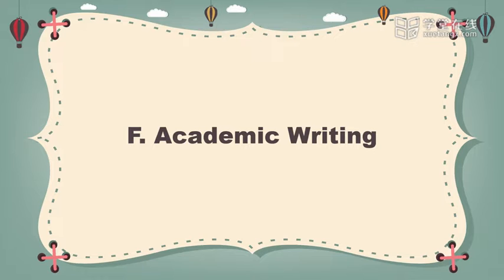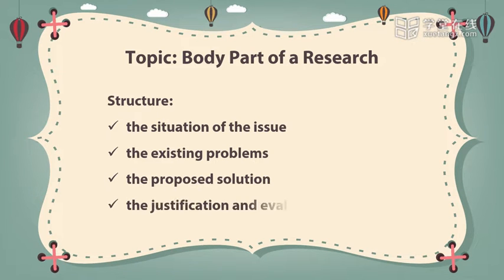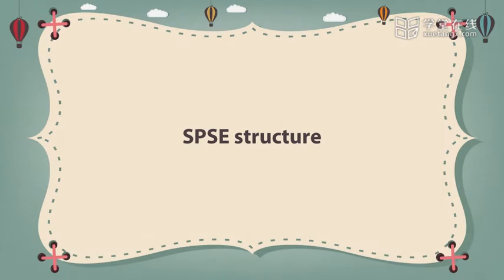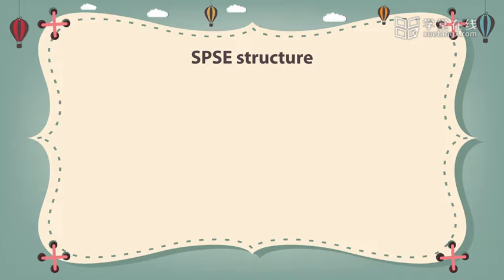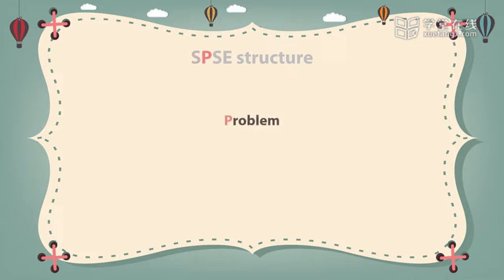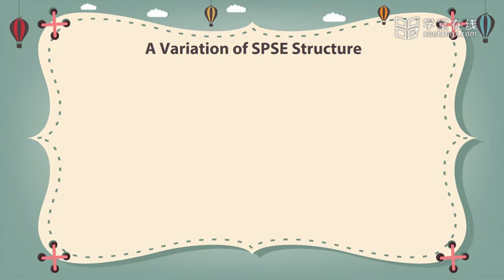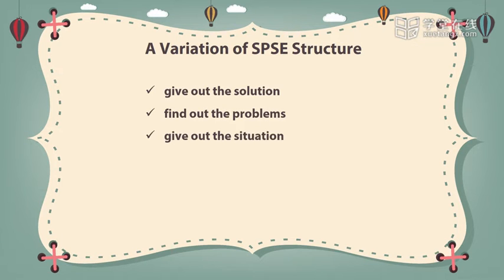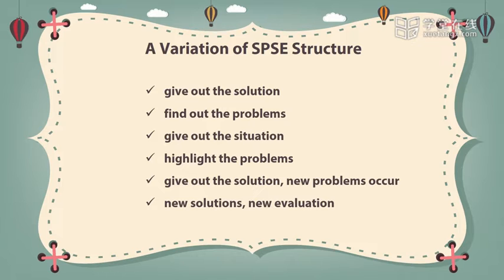53 6 Academic Writing